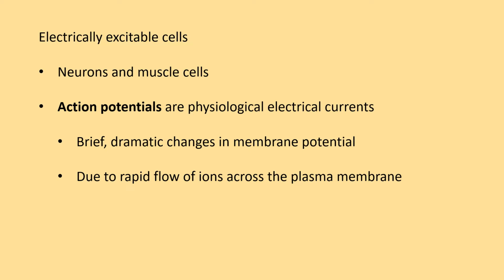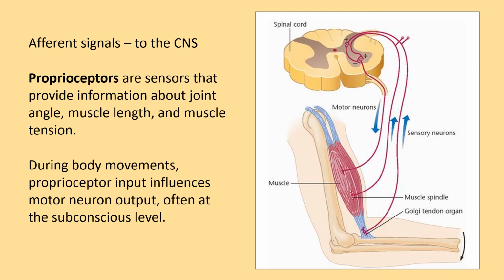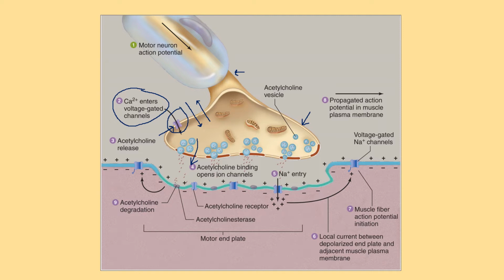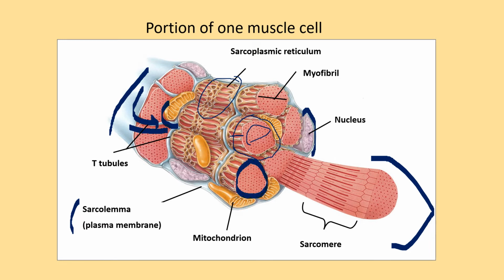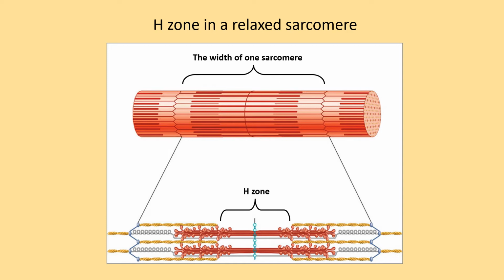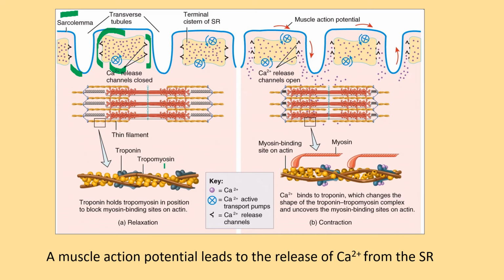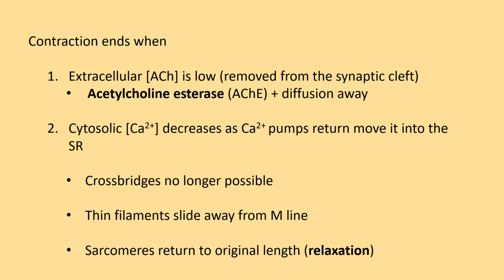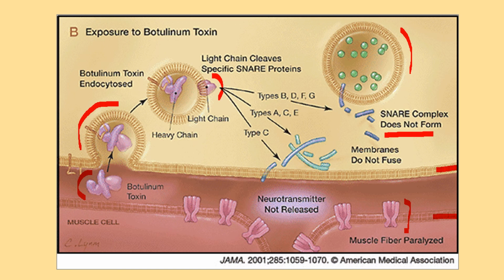(1 of 3) Muscle Physio112